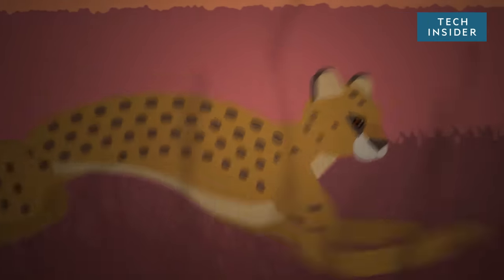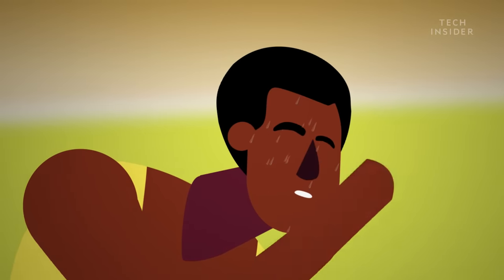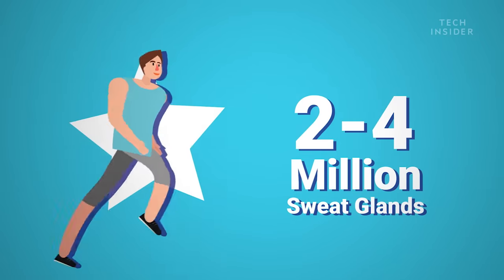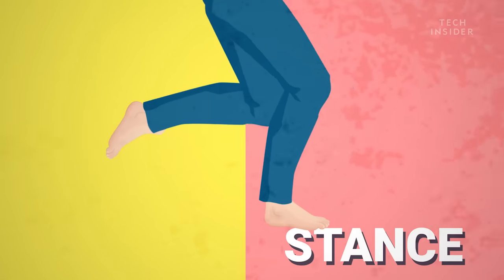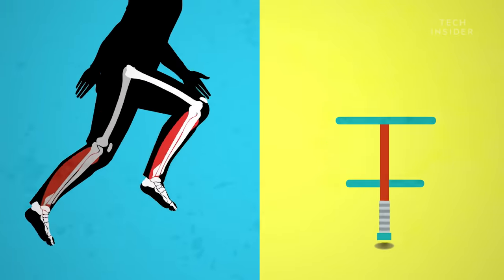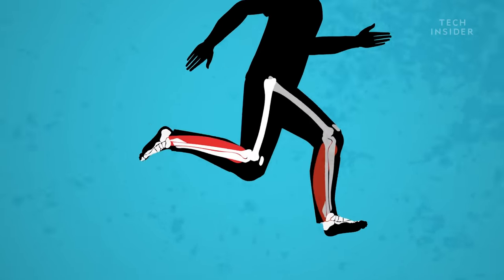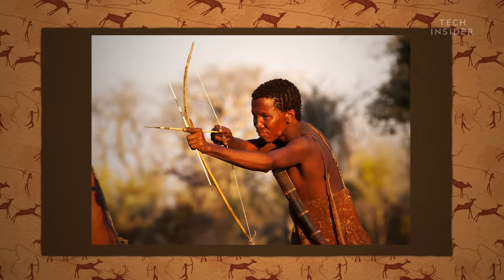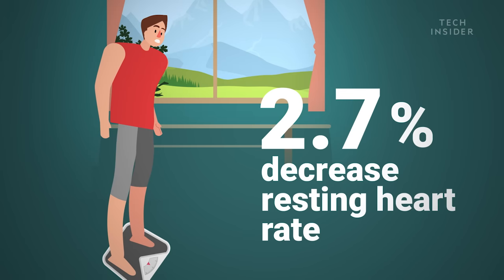How Humans Evolved To Become The Best Runners On The Planet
Running may feel like a mammoth task for most of us. But did you know our species have evolved to run better than any animal on this planet?

Following is a transcript of the video:

Cheetahs are the fastest land animal in the world. But did you know that humans can leave them in the dust? At least, in the long run.

That’s right, when it comes to endurance, we can outrun wolves, cheetahs, and even horses.

Now, in the beginning, humans fall short because we're lousy sprinters.

Case in point, Usain Bolt couldn't outrun a cheetah in the 100-meter dash if he wanted to, and he tried. But marathons and ultramarathons are a whole other ballgame.

Each year, a small town in Wales holds the Man Versus Horse Marathon. It’s a 22-mile race between riders on horseback and runners. And, while horses often win, humans will sometimes prevail.

So what makes humans such endurance running superstars?

The secret weapon is our sweat. We have 2-4 million sweat glands all over our body, which means we can run and cool ourselves at the same time. Having no fur is also a huge plus.

In contrast, dogs rely on panting to cool down, and other animals, like horses and camels, also sweat, but less effectively. As a result, they overheat faster and must slow down sooner.

The mechanics of our running stride also makes us particularly well-suited for endurance running. A human’s running gait has two main phases: Aerial when both feet are off the ground and Stance when at least one foot touches the ground.

While in the air, gravity pulls us down, which generates a lot of kinetic energy. However, the second we hit the ground, we instantly decelerate, losing that kinetic energy in the process.

Here’s where our special adaptations come in. The tendons and muscles in our legs are very springy. They act like a pogo stick, converting kinetic energy from the aerial phase into elastic potential energy, which we can use later.

In fact, our IT band can store 15-20 times more elastic energy than a chimpanzee’s similar body part, the fascia lata. When it comes time to step off, those springy tendons can turn 50% of that elastic pogo-stick energy back into kinetic, making it easier to propel forward. Without that extra energy, we’d have to exert that much more effort just to take a step.

So, why did humans get to be such great endurance runners, anyway?

Some anthropologists believe this became important around 2-3 million years ago, when we started hunting and scavenging. Because we couldn’t chase down a gazelle like a cheetah, early humans learned persistence hunting. Where they would track prey over long distances until the prey either overheated or was driven into a trap.

In fact, persistence hunting remained in use until 2014, such as with the San people of the Kalahari Desert.

But distance running can still help you, even if you're not interested in running down your next meal.

Studies show running can lower body weight, body fat, and cholesterol levels. And the longer you train, the greater the health benefits. Just one year of training has been shown to reduce body weight by about 7 lbs, lower body fat by 2.7% and decrease resting heart rate by 2.7%.

It may seem really hard, and maybe even impossible to run a mile or a marathon. But in fact, you were born to go on that run. We all were.